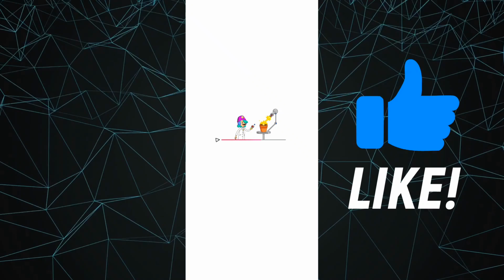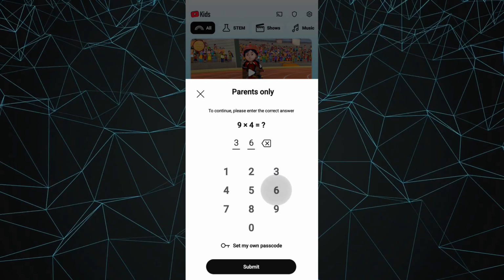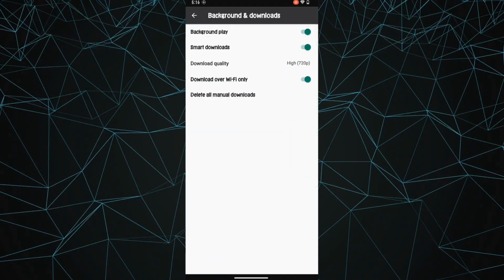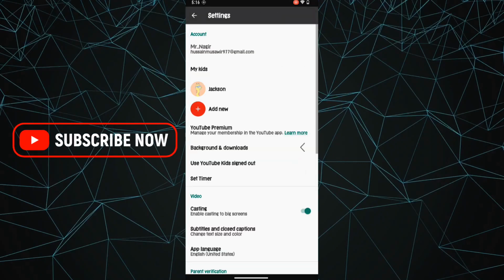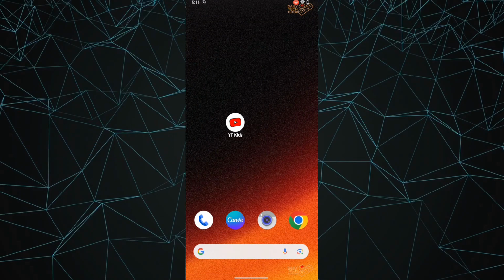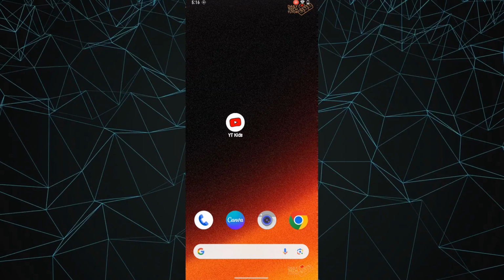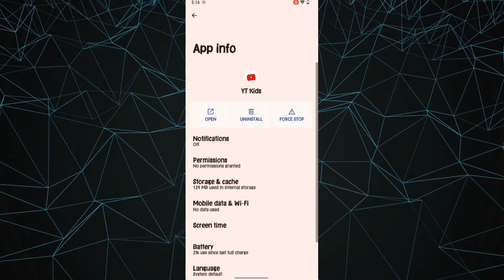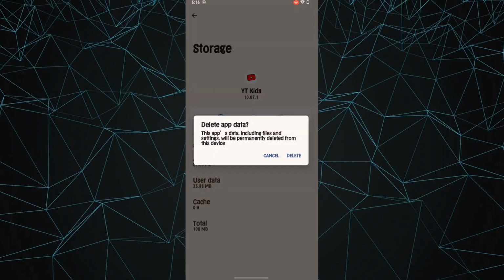How to Fix YouTube Kids Buffering Issues | Easy Solutions for Smooth Streaming!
Is YouTube Kids constantly buffering and interrupting your child’s favorite videos? Don’t worry—you’re not alone! Slow loading and buffering issues can be frustrating, but with a few quick fixes, you can get YouTube Kids running smoothly again. In this video, we’ll walk you through easy troubleshooting steps to stop buffering and improve video playback in 2025!

What You’ll Learn in This Video:
🚀 Why YouTube Kids keeps buffering and how to fix it
📡 How to check your internet speed and connection stability
🔄 Steps to clear cache and refresh the app
📱 How to adjust video quality settings for smoother playback
🔧 Best troubleshooting tips for WiFi and mobile data users

Step-by-Step Fixes for Buffering Issues:
✅ Check your internet speed – A slow connection could be causing buffering
✅ Restart your router – Refreshing your WiFi can instantly improve performance
✅ Clear cache and update the app – Old data can slow down streaming
✅ Lower video quality – Adjusting resolution reduces buffering on slow networks
✅ Switch networks – Try a different WiFi connection or use mobile data
✅ Restart your device – A simple reboot can fix temporary glitches

With these easy solutions, your child can enjoy their favorite YouTube Kids videos without interruptions! Say goodbye to frustrating buffering and hello to smooth, uninterrupted streaming.

Never Miss a Moment of Fun!